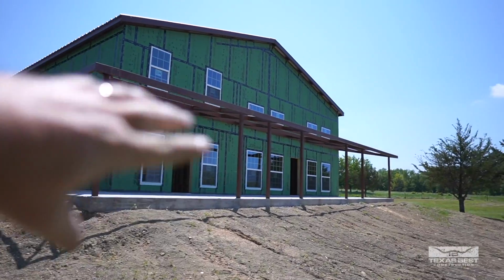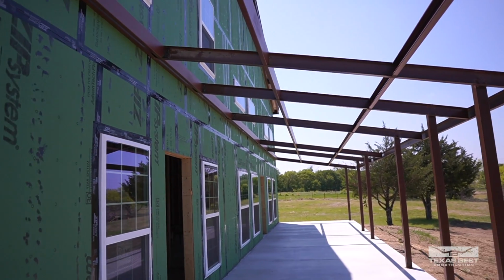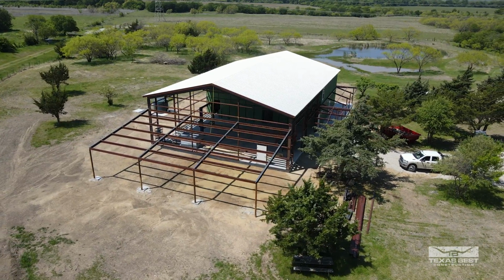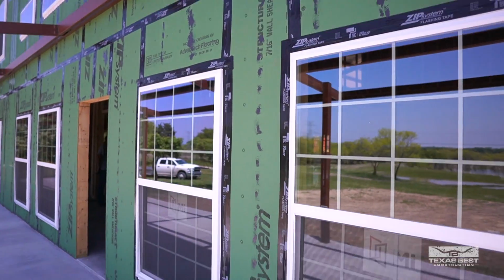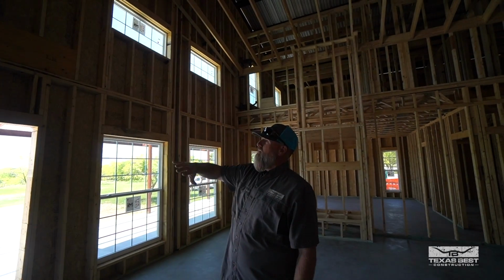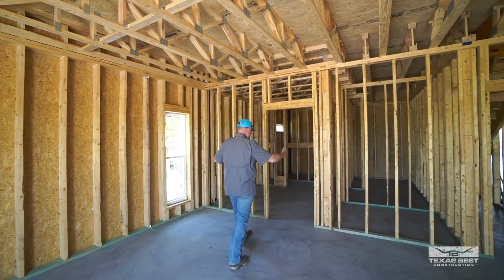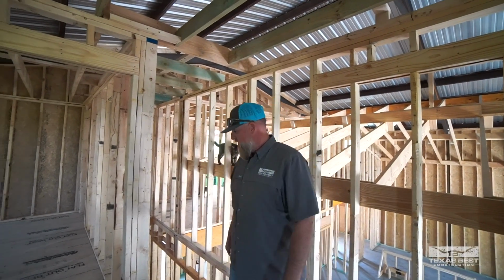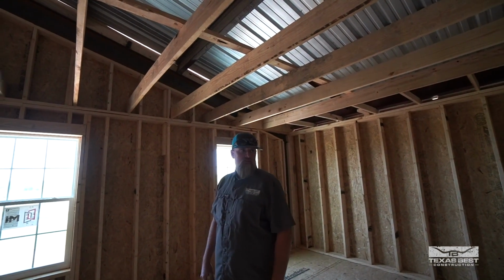Files Valley Bardominium Home Update Tour | Texas Best Construction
Josh Helm